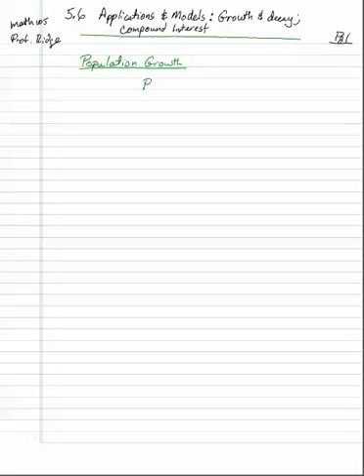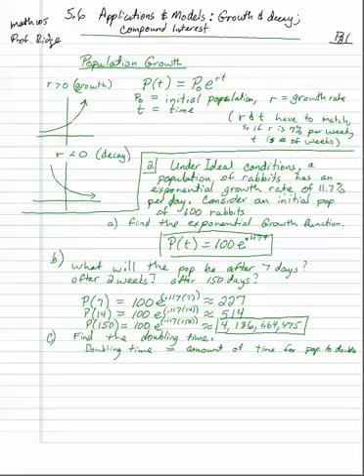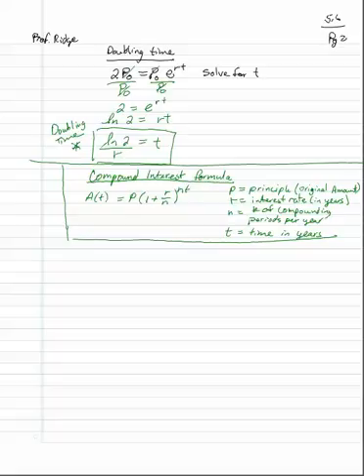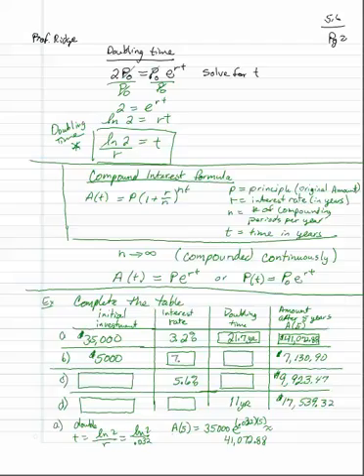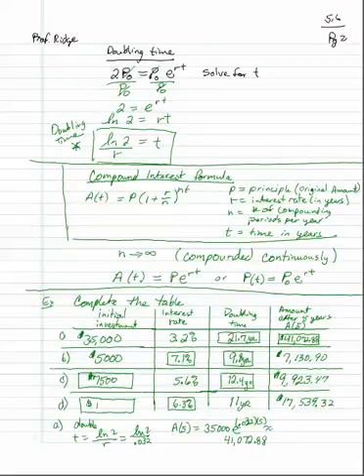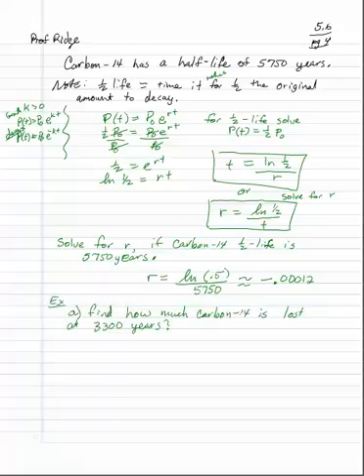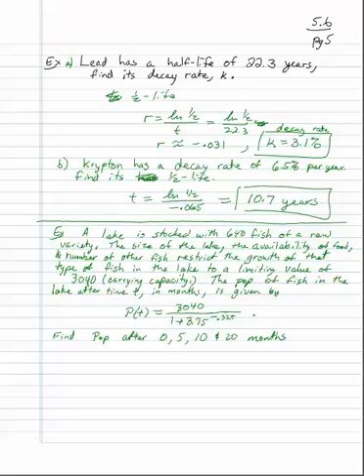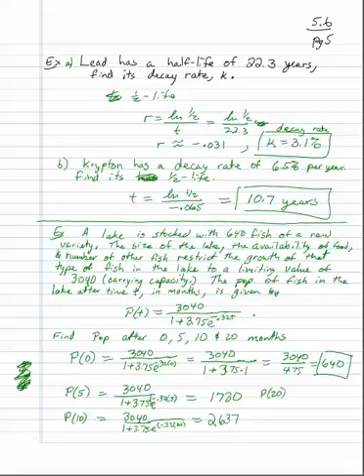Math 105 lecture 5 6